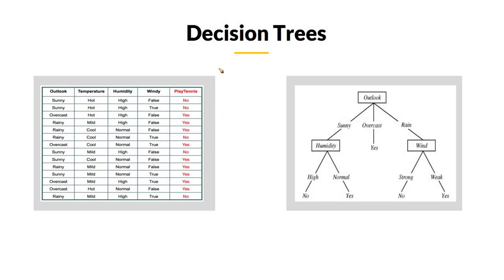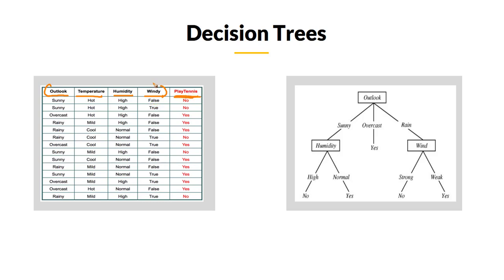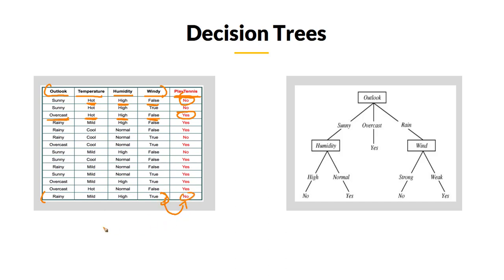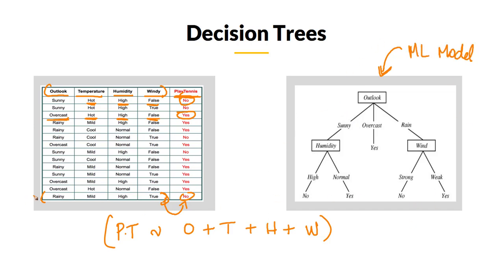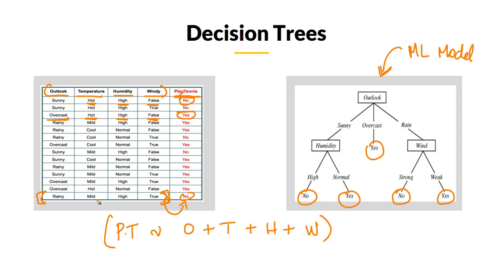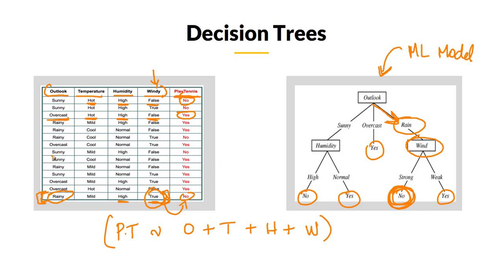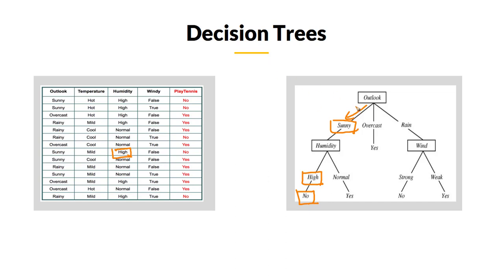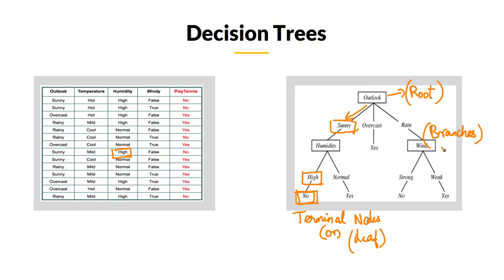How to Interpret ML Model - Part 2 | #18 of 28 | Foundations of ML: The Big Picture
Let's understand how to interpret a decision tree classifier.

🔹 How to Interpret Machine Learning Models Part - 2 (2022)

Now, this is a slightly different problem and the data set that we use for this problem as shown here, what basically we are doing is we have four different inputs, that is the outlook, the weather, Outlook, temperature, humidity, and windy data.

Based on these different factors, we need to predict if the given person or given team is going to play tennis or not. And historically, we have seen these events. So on a sunny day, when the temperature is hot, high humidity and it's not windy, we are not going to play tennis.

Whereas on an overcast day, hot temperature, high humidity and no wind Enos you can play tennis. So with this historical information, we want to build a decision tree classifier that is going to tell us given a certain input, whether a given team is going to play tennis or not, we want to go from this to this.

So on building a decision tree classifier here, in this case, the decision tree classifier, you want to predict play tennis or not as a function of Outlook plus temperature plus humidity plus wind Enos. Based on this, you want to build your classifier on building this, you will get a decision tree, the machine learning model in this case is the decision tree itself. This is the machine learning model.

So using this, given an input, you will be able to predict if the person is going to play or not. So the final nodes, the terminal nodes of this decision tree will always have one of these values either yes or no. Right that will help us make the decision.

Now how to read this, say given a given data point say it's rainy, mild temperature, humidity is high and windy is true. Right? Now with this information, you start from the beginning of the Great. So now check what is the outlook if the outlook is rainy. In this case, it's rainy over here, we travel down this path. So it's rainy.

Next, we check the wind. What is the wind situation? It's true. It's windy, if it is windy, so this case, if it is windy, we are just saying that we are not going to be playing tennis. And that in fact is the actual output also here. Let's do one more. Let's take this particular data point. The outlook is sunny, we traveled down this path.

Next we check the humidity is high. So we traveled down this path so we are not going to be playing. So basically a decision tree is a bunch of rules, a hierarchical bunch of rules that are stacked one after the other. And we call the end points as the terminal nodes.

The starting point is the root. The endpoint can be either a terminal node or it's also called as a leaf. Root leaf. And these are the intermediate guys. These are all the branches. So that's how we interpret a typical decision tree. Very straightforward.